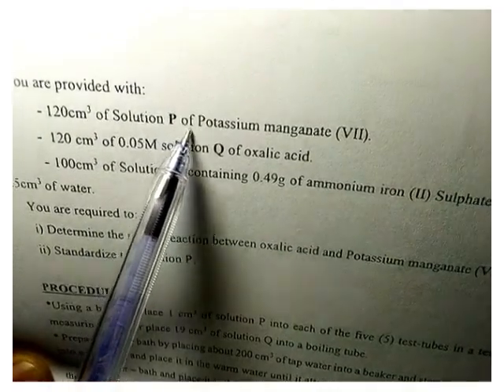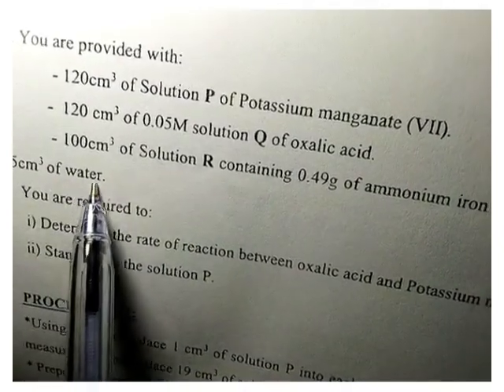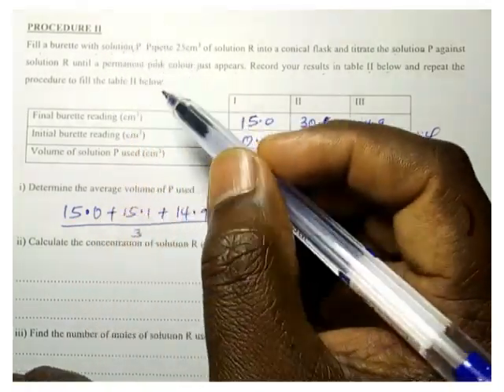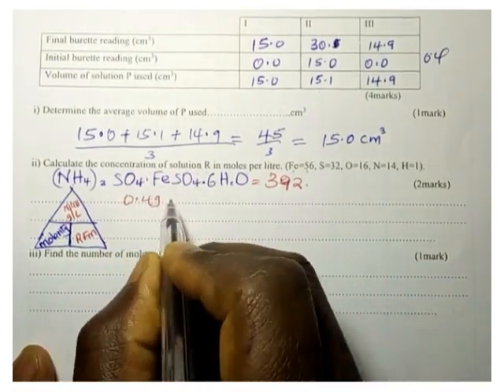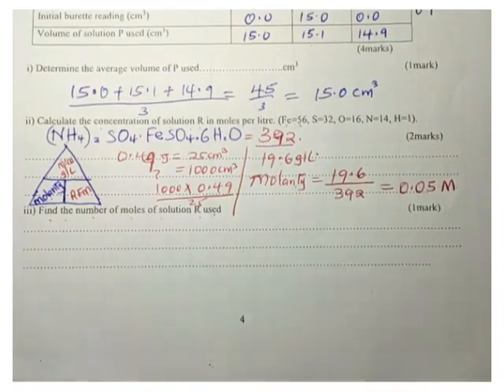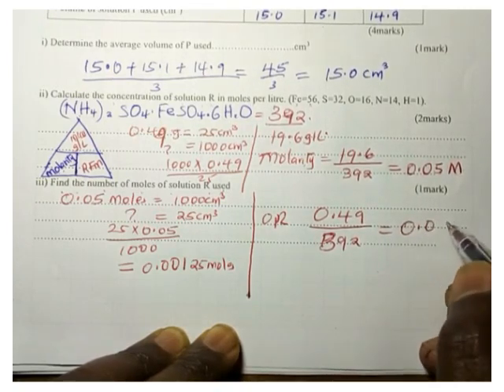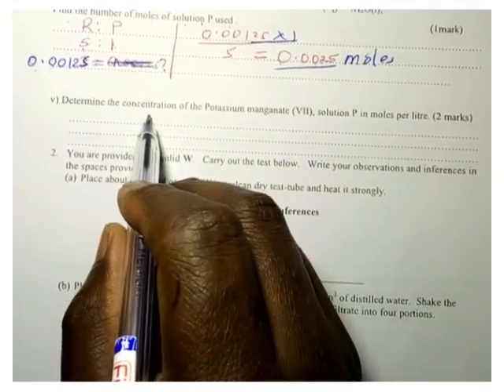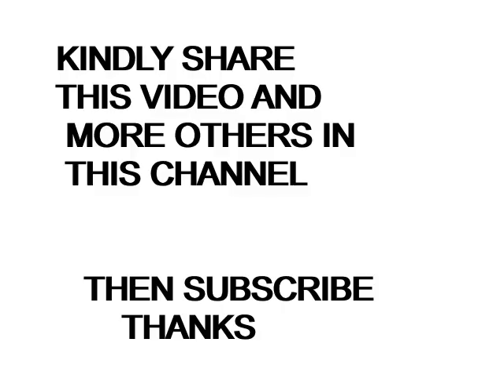KCSE 2025 CHEMISTRY PAPER 3 PREDICTION SERIES 12